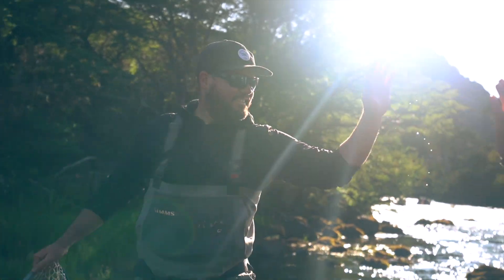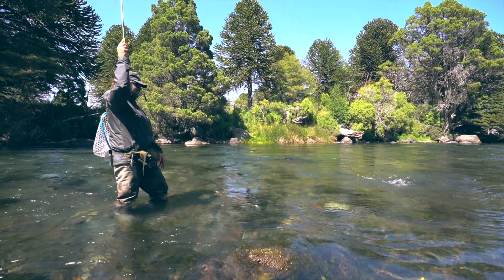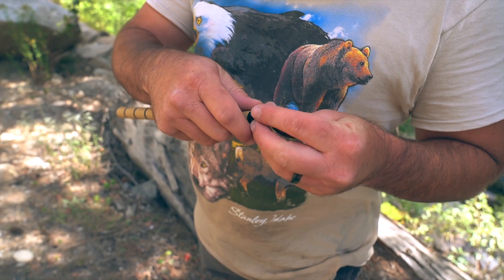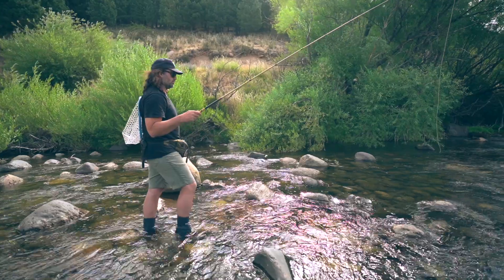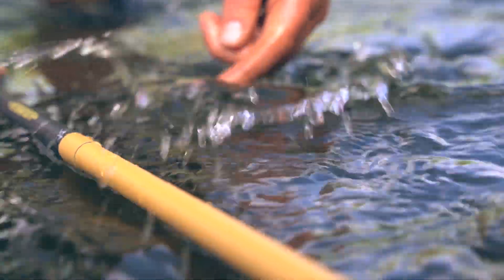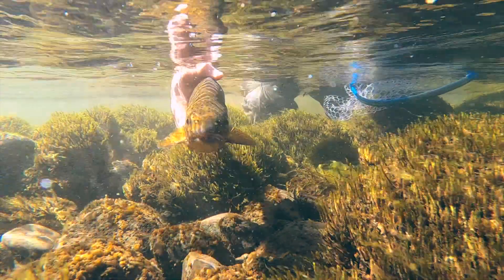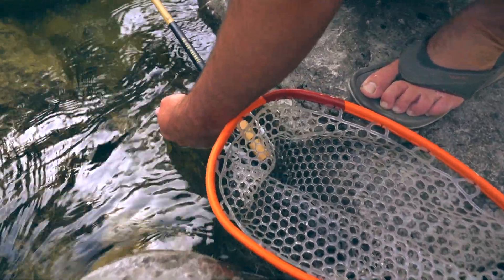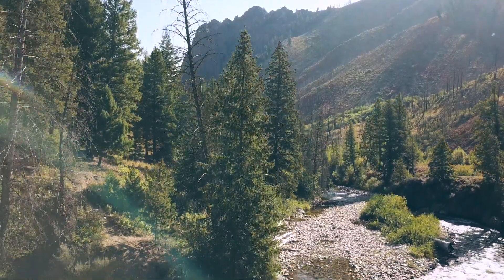The Beartooth Rod - Tenkara Rod Co.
The Beartooth Rod is a 10ft. Mini Rod.  It packs down to 14 inches and weighs 2 ounces.  You can check it out on Kickstarter here:

We are the founders of Tenkara Rod Co. Tenkara is a Japanese style of fly fishing that involves a rod, line, and flies, no reel.  We live and breathe the outdoors and more specifically, fishing!